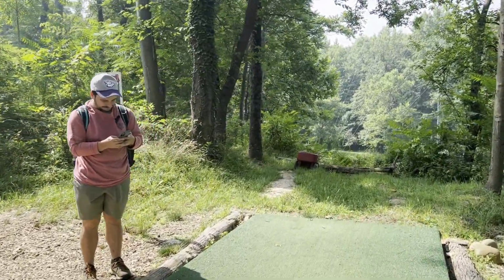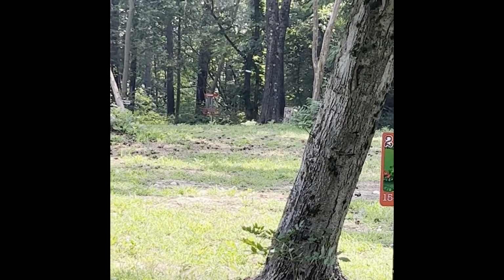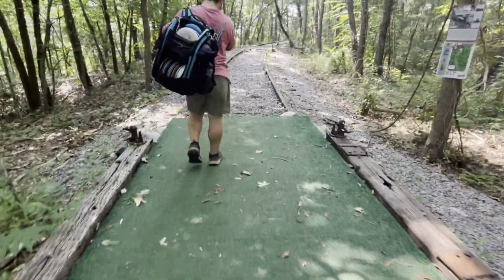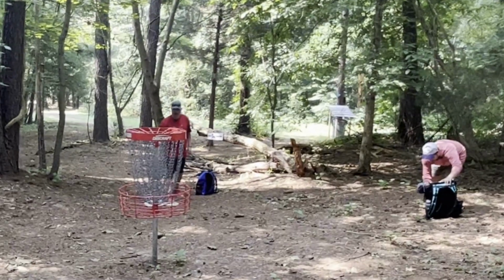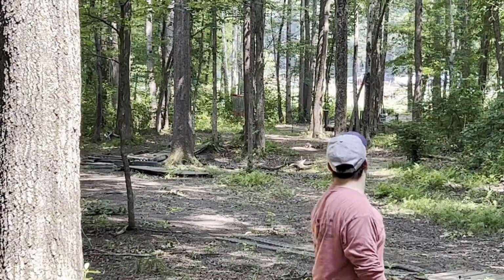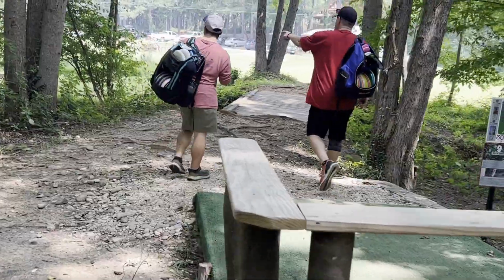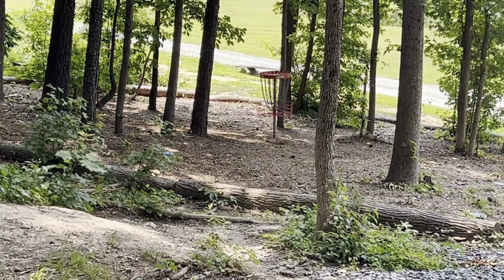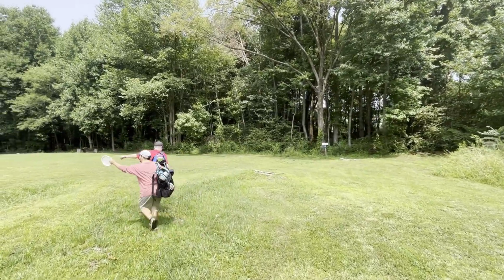Flippin Road Trip 2023 Day 1 - Featuring True Timber Disc Golf Course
Flippin Phil and I play True Timber Reds, searching for the ever elusive Ace. This was our first stop in Richmond, VA.